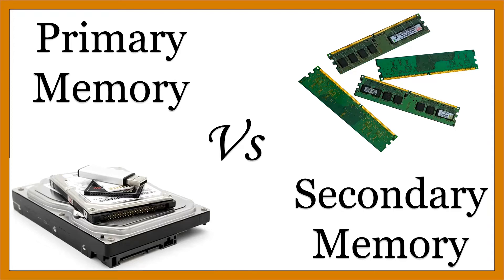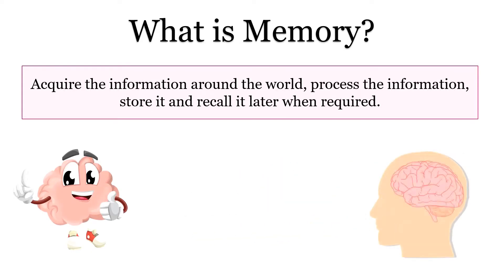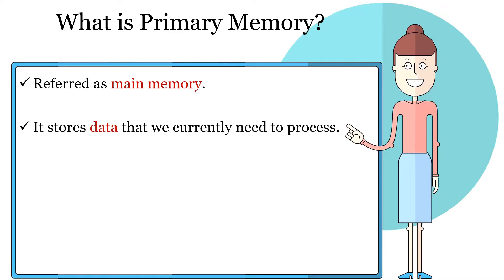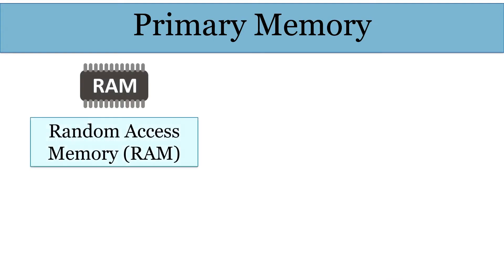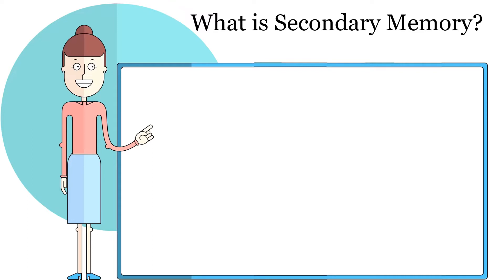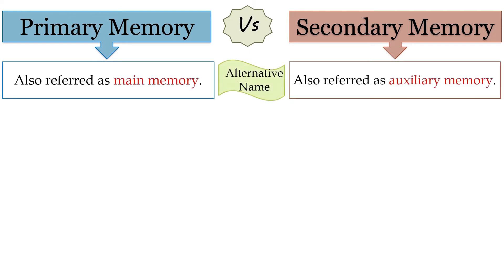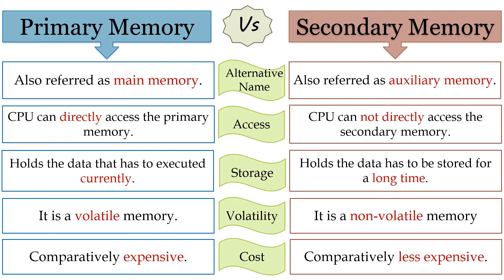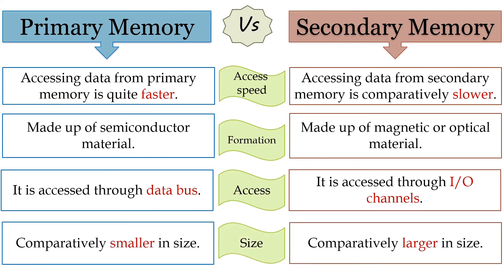Primary Vs Secondary Memory | Differences & Comparison | Computer Memory & its Types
In this video I have discussed about the computer memory and its types. I have explained the primary and secondary memory in brief along with differences between them using the comparison chart.